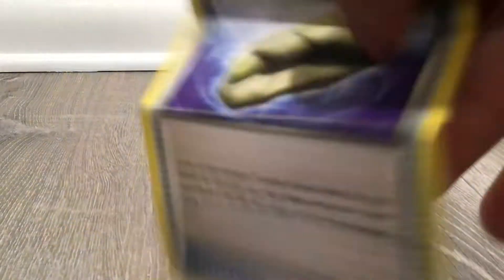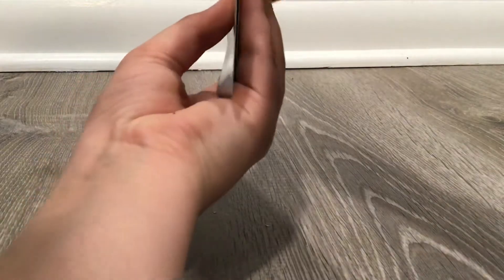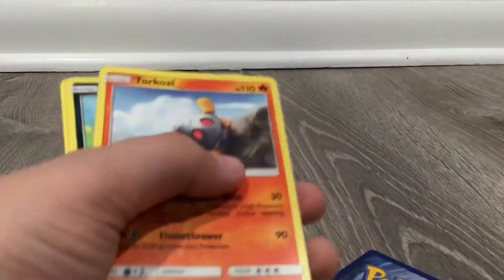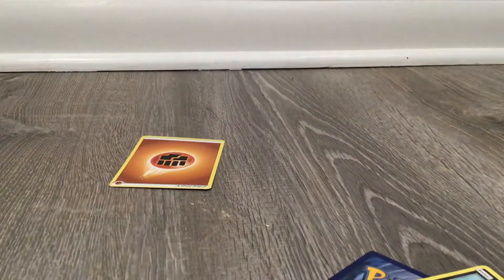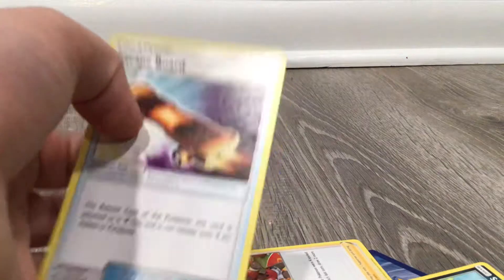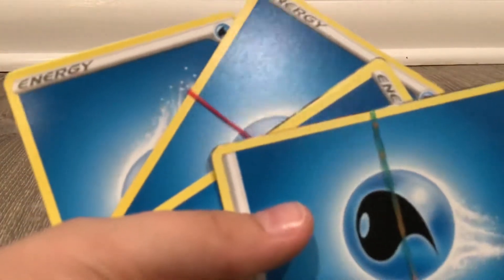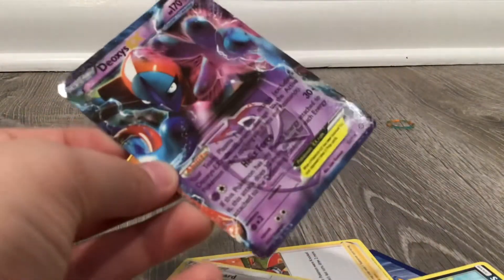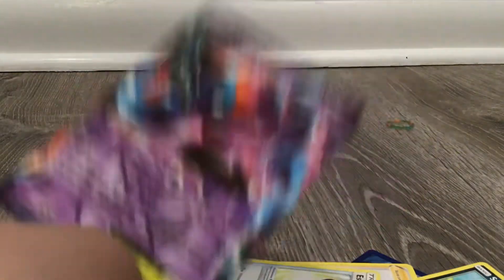Pokémon booster packs